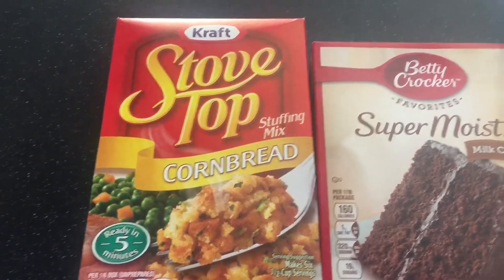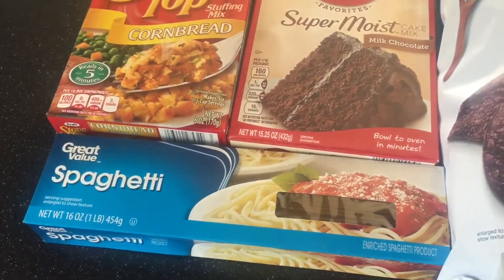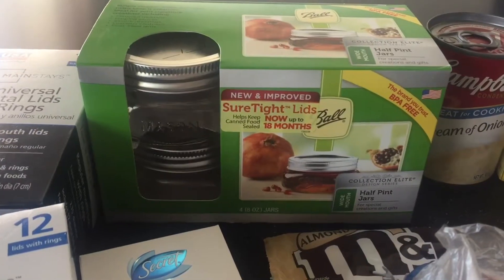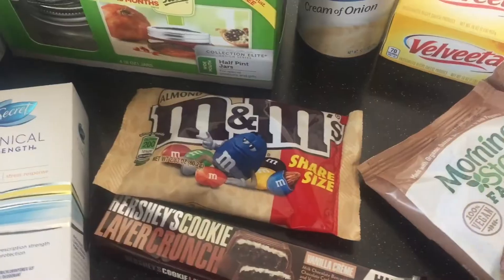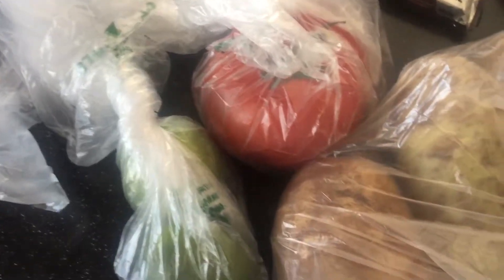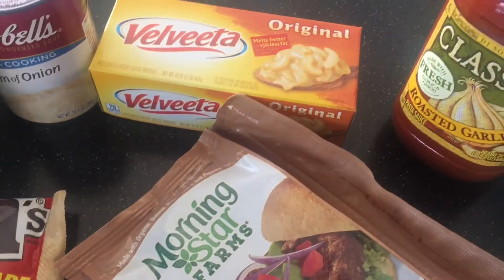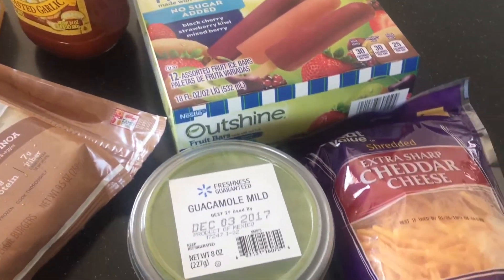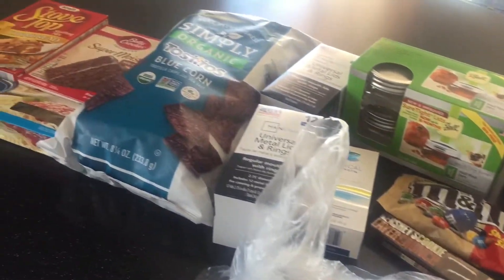Vegetarian Grocery Shopping | Walmart Grocery Haul | October 2017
Total - $54.66
Ibotta is one of the ways I get money back on all my grocery purchases.
Also, check out Walmart Savings Catcher if you haven't already! It's another great way to get money back on items that you're already buying.